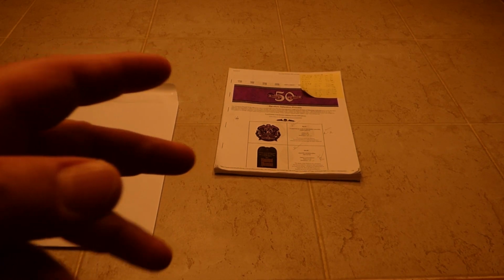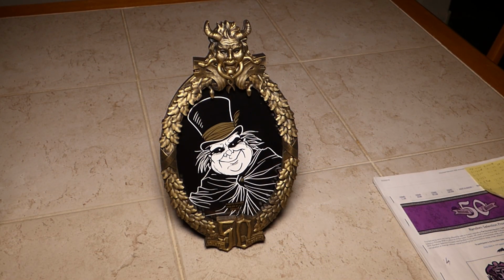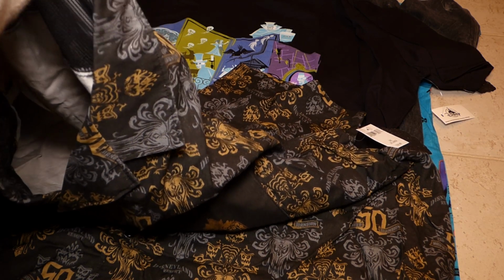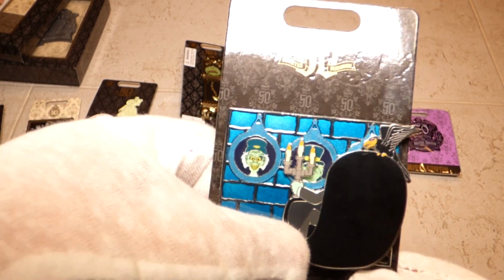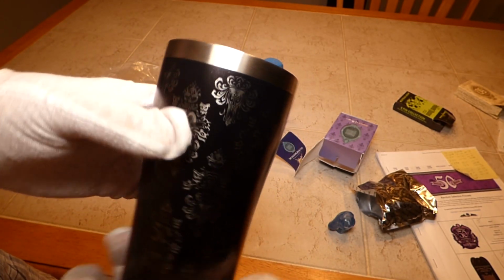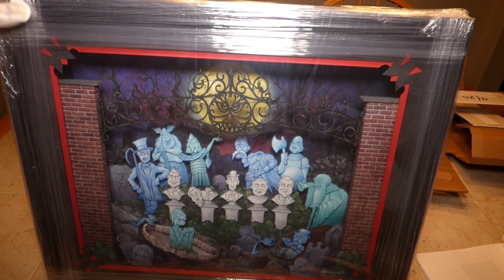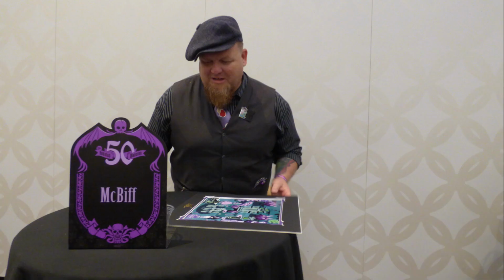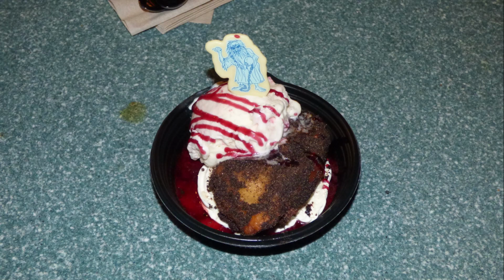The Odd Job Do'er does a Show and Tell: 50th Haunted Mansion party! with stuff!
Hello The Odd Job Do'er here and I took a little trip to the far off land of Disneyland to experience the Haunted Mansion 50th celebration! Went on rides, ate food, seen some song and dance, bought stuff, and now here is a video to show and tell most of how the trip went. yes it is a little long of a video but dig deep. if you have any questions or comments let them be known and Thank you for watching!